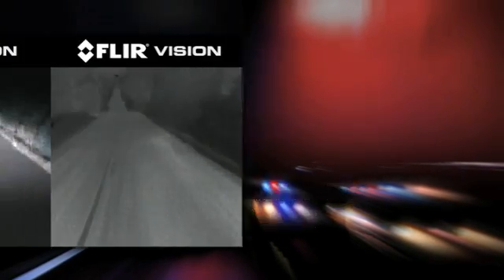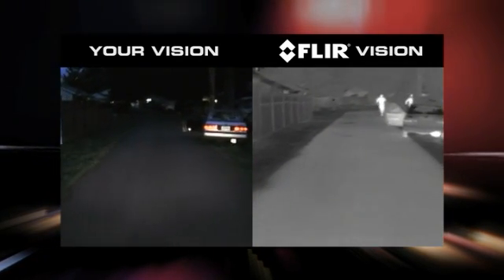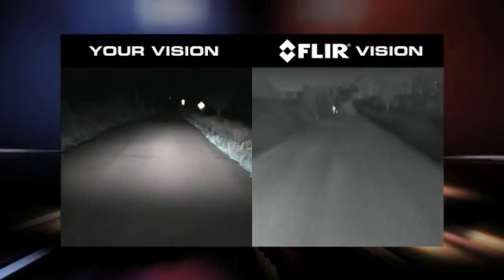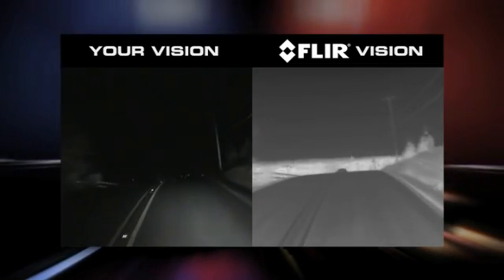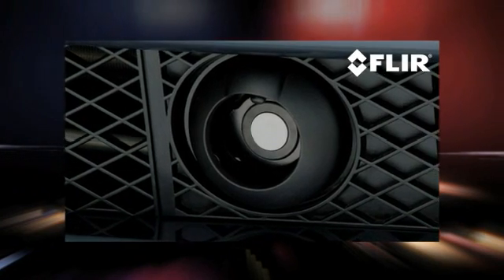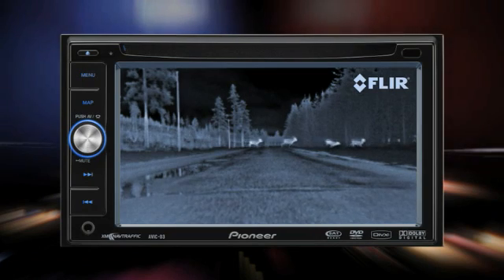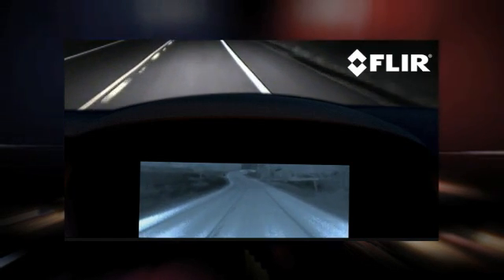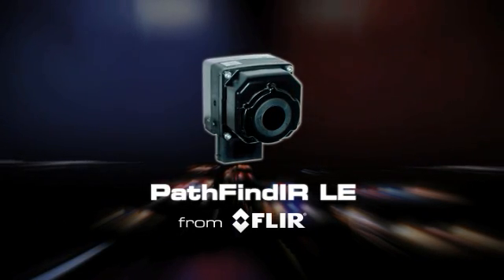FLIR PathFindIR Night Vision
The PathFindIR LE is a compact thermal imager that allows officers to see clearly in total darkness. PathFindIR LE is available in kit form or as a camera only module. It's compact and mounts easily behind grilles or on light bars. What's more, PathFindIR LE features the same powerful FLIR technology used by the military.